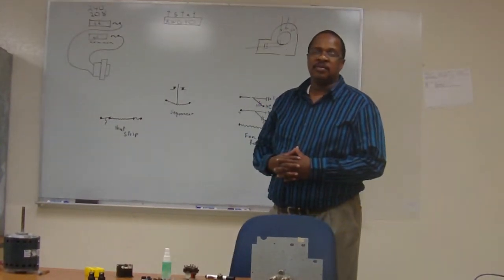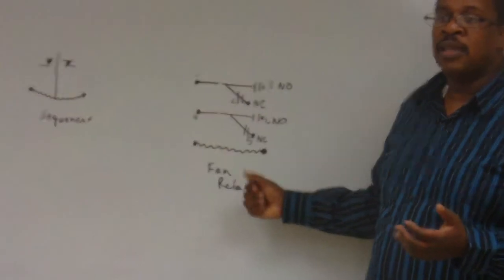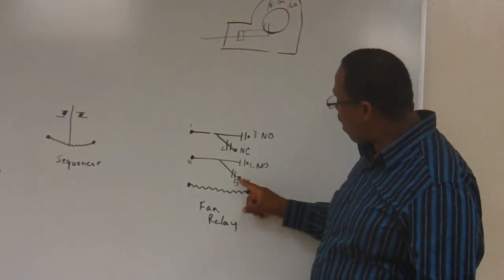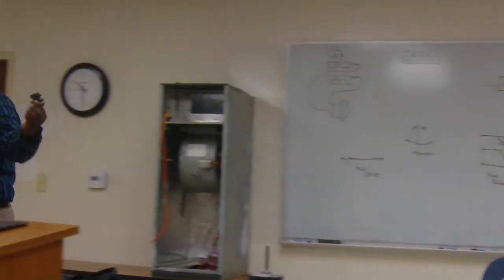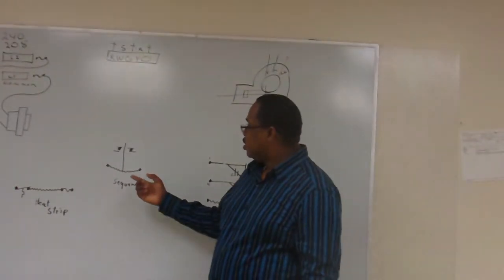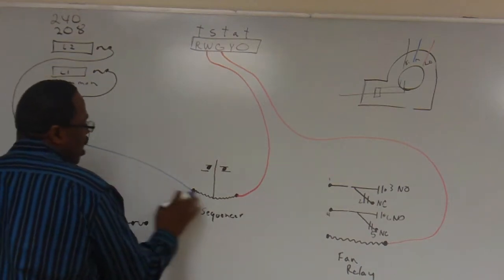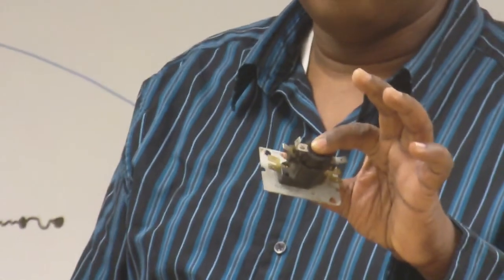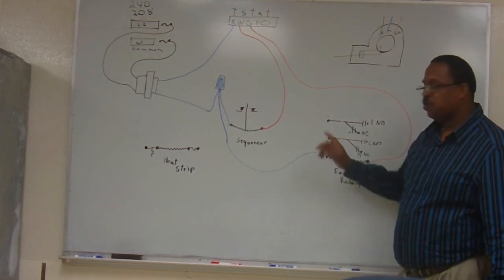hvac how to wire a furnace part 1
under standing controls